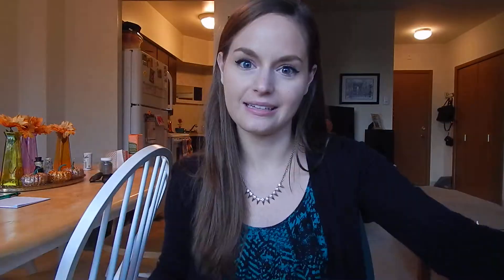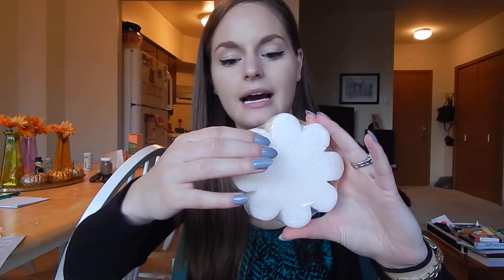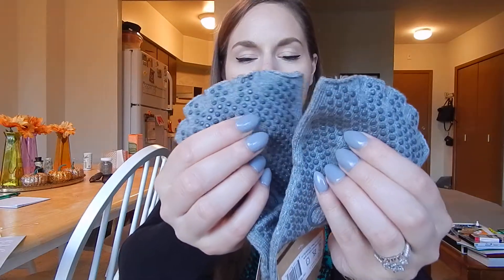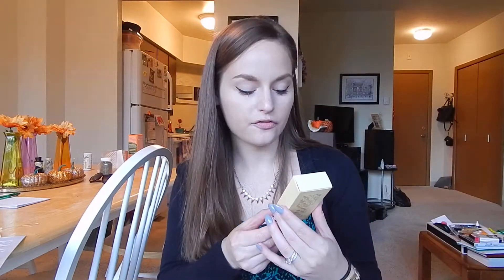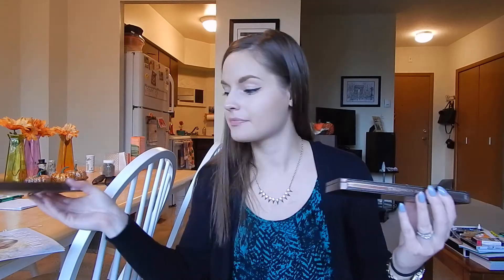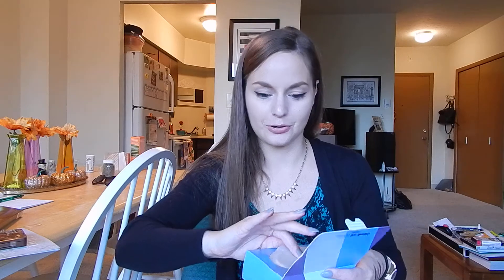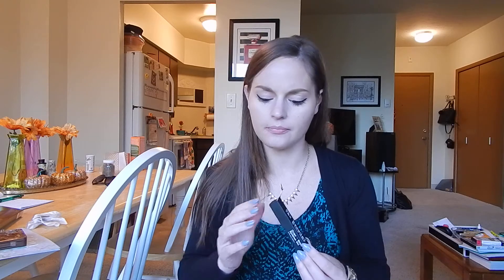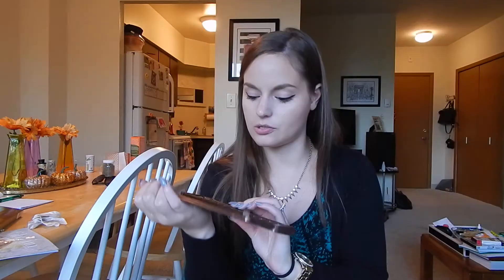Fall Fabfitfun Unboxing and Review! | HIGH VALUE! WORTH OVER $200!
***Thank you for dealing with the hot mess of this video***